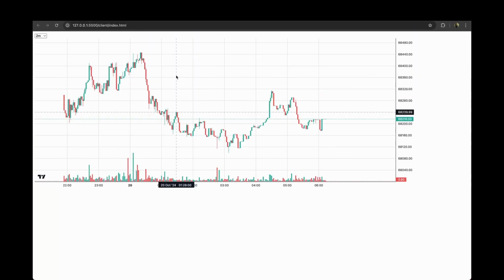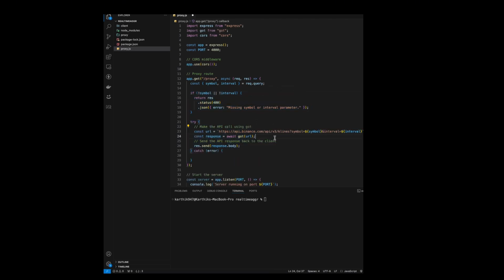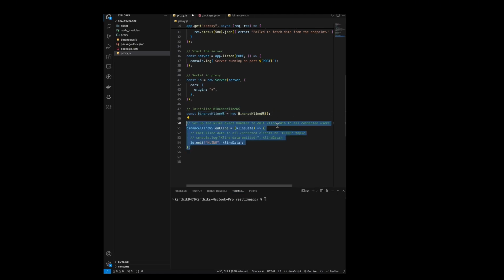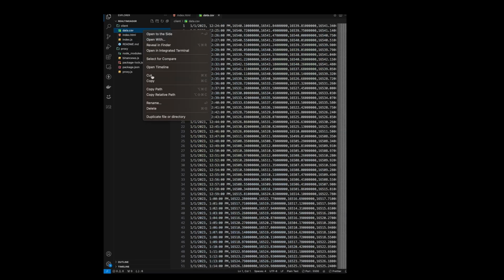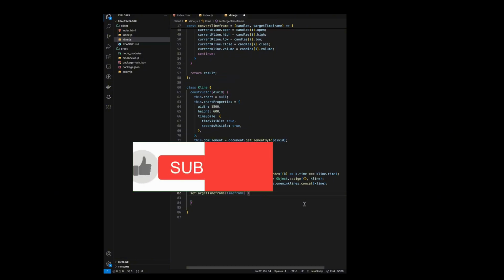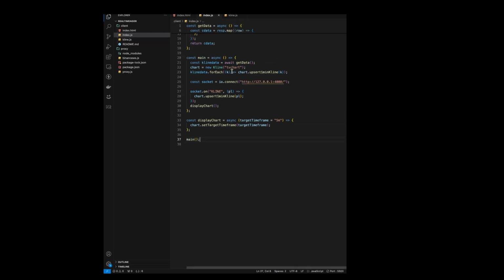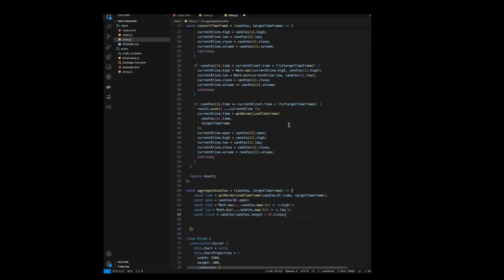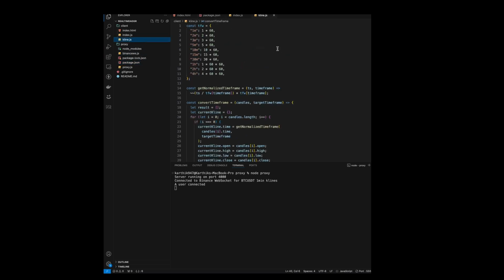Combine Realtime Candlesticks and Plot using Tradingview Library - Javascript, NodeJS,Socket.IO,WS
Timestamps:
00:00 - Intro
01:31 - Proxy server set up.
07:16 - Client side code refactor and render static charts.
14:25 - Make the chart render realtime.
17:57 - Timelapse of results.